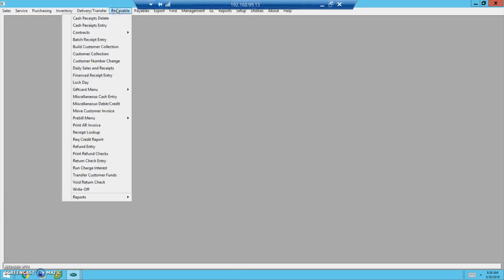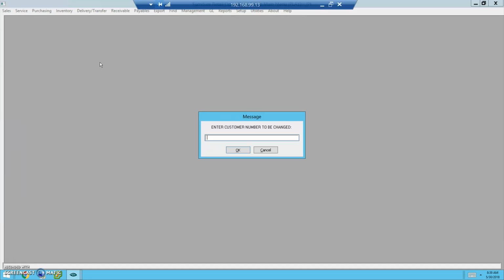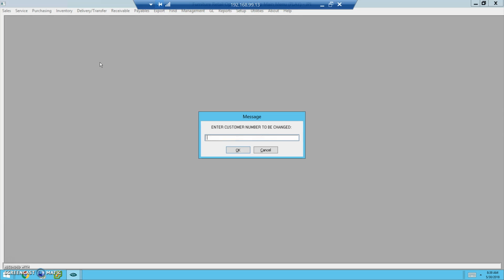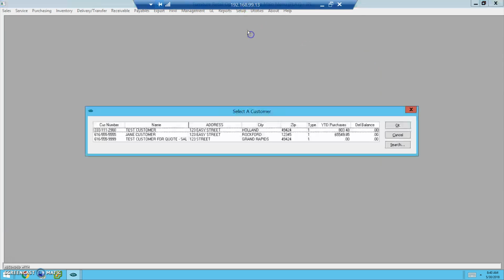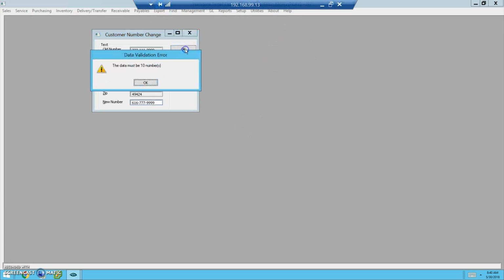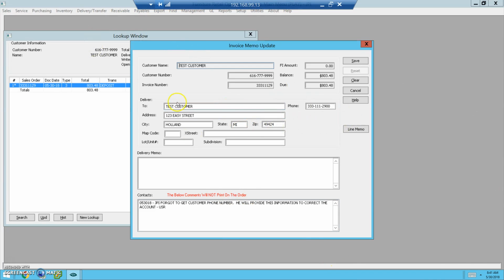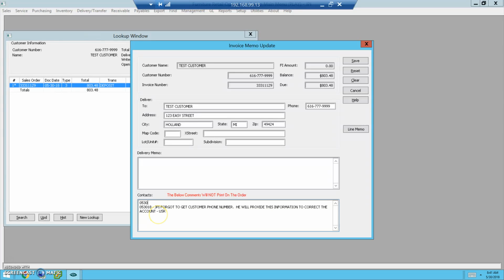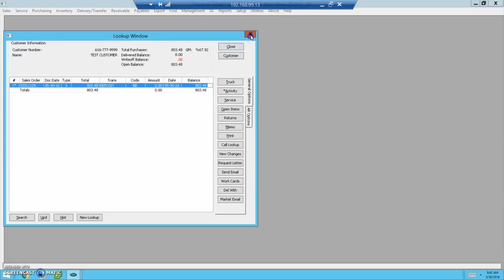AR-Customer Number Change